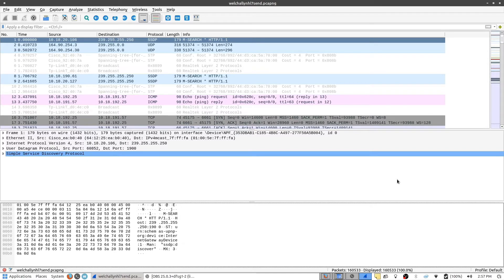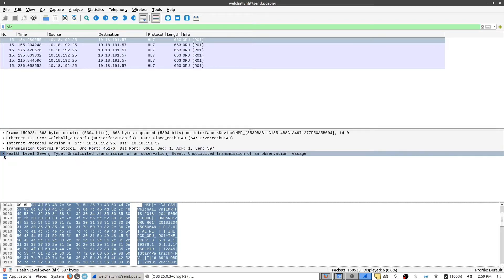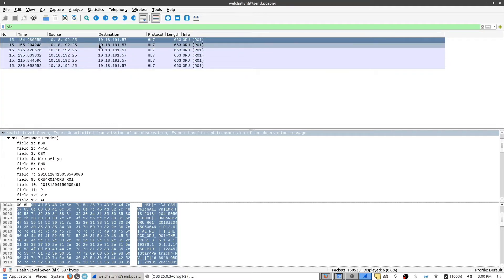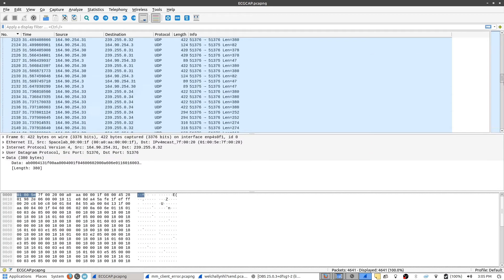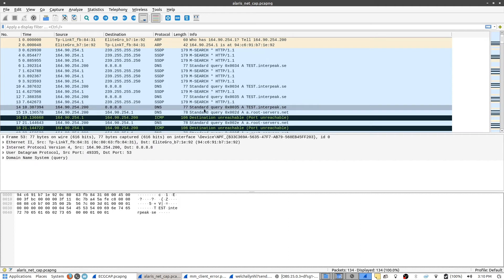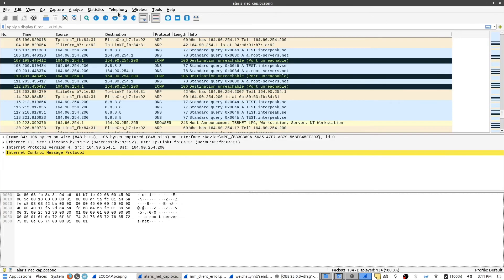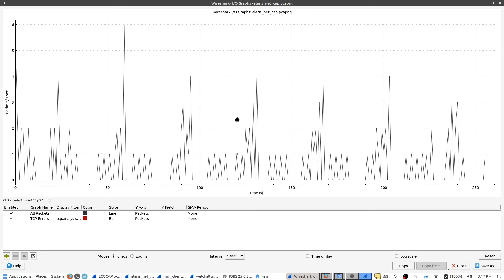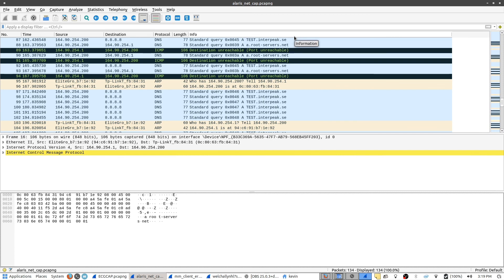Wireshark and HL7 for Medical Device Traffic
Overview of wireshark and HL7 filtering